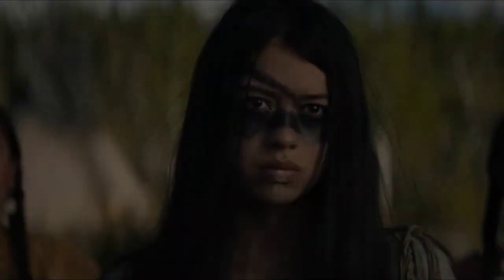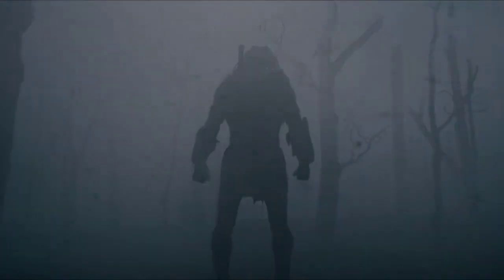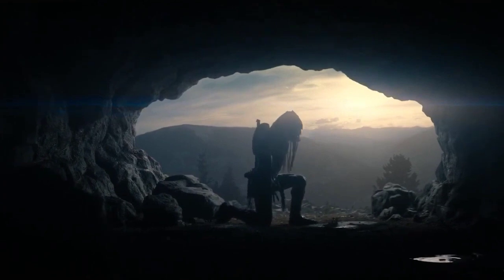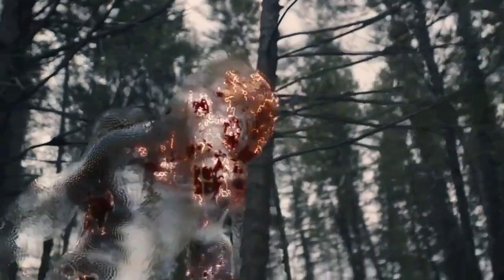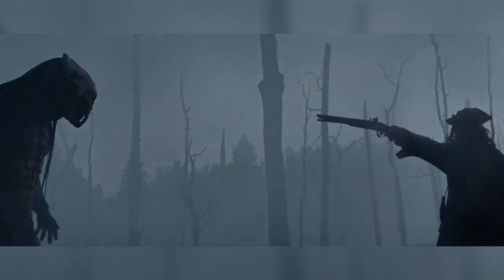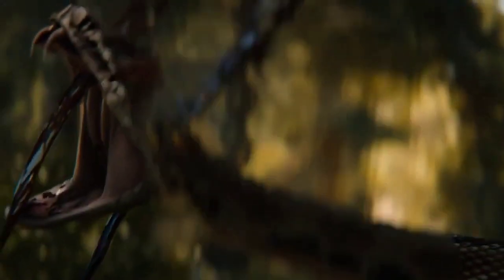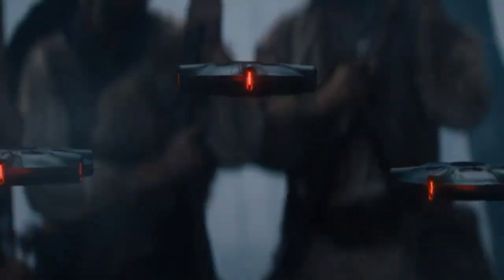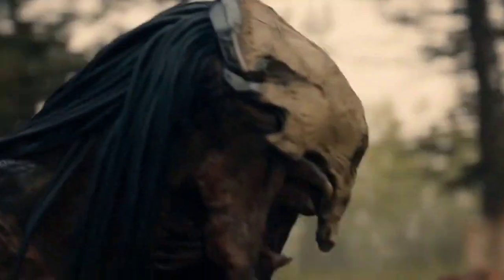Feral Predator's Weapons Explored. He Has The Shield. Prey 2022.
There's Alot Of Weapons That Feral Predator have. Take a Look. We are Trying to get some For You.